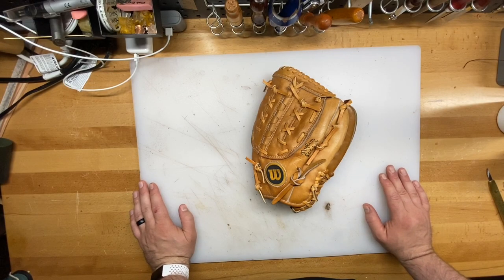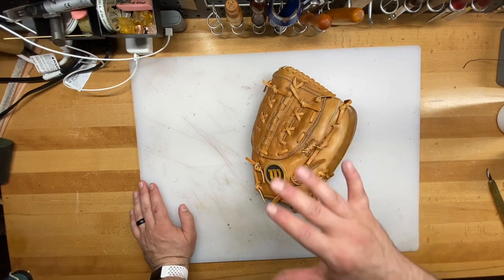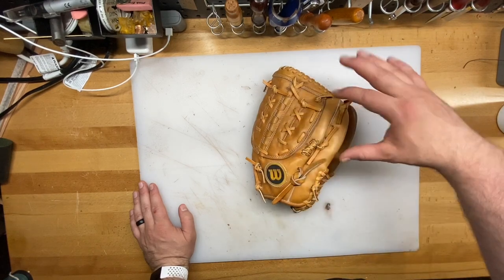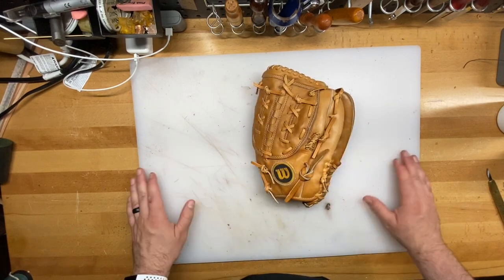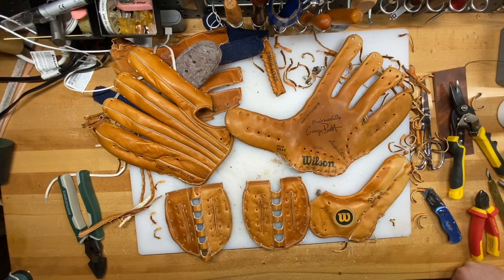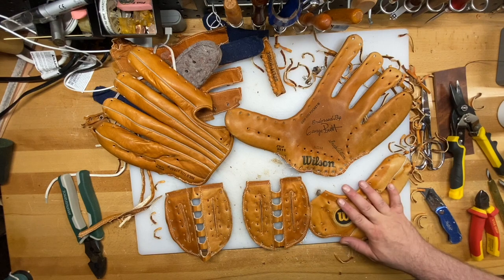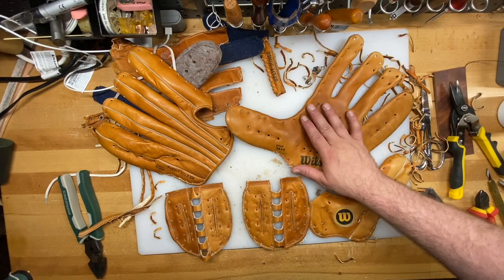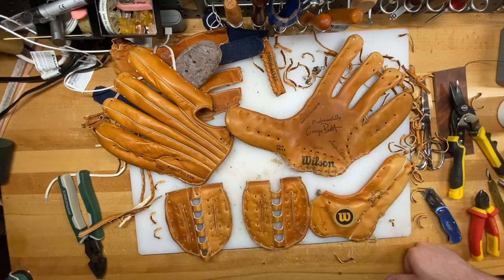Baseball Glove Destroyed (Timelapse)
In this video, I destroy a perfectly good baseball glove so I can turn it into multiple wallets.